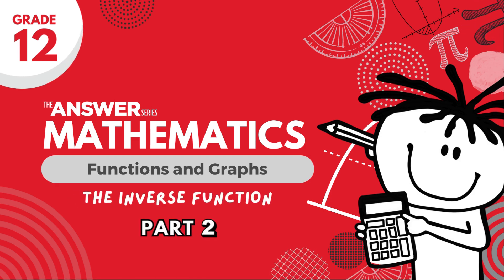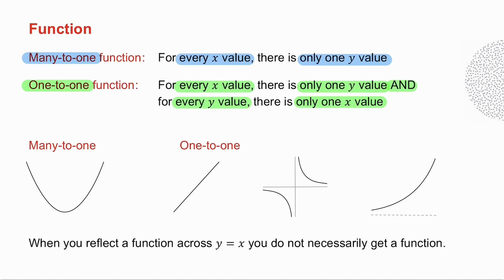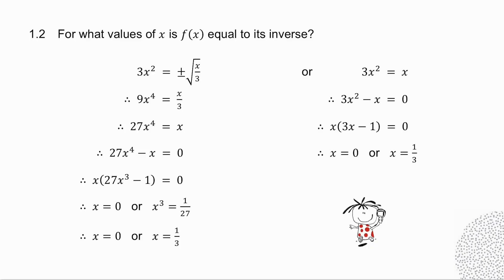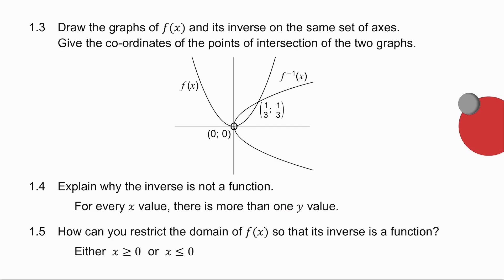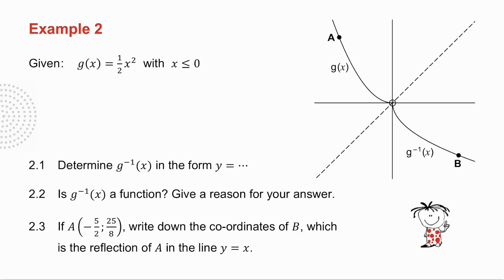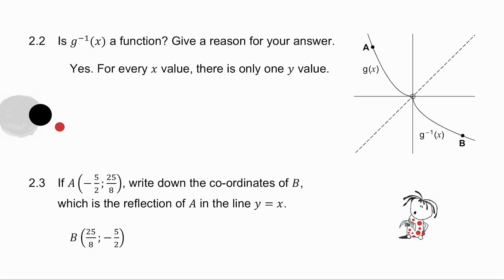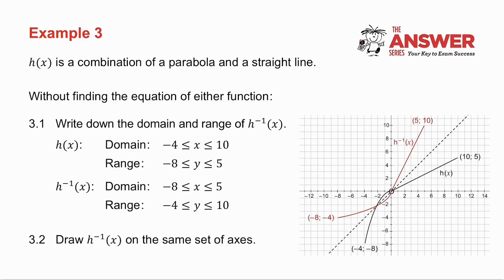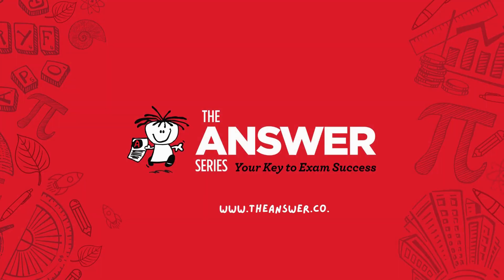GRADE 12 MATHS FUNCTIONS & GRAPHS – The Inverse Function (PART 2) #7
In this video we will look at the inverse of a parabola.

• Page 11: Inverse Functions – Questions 5 to13